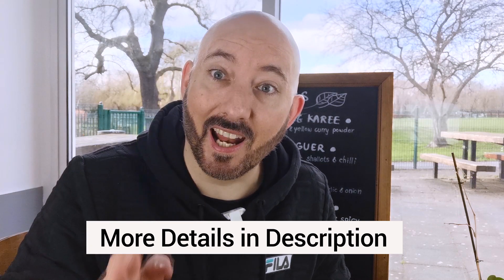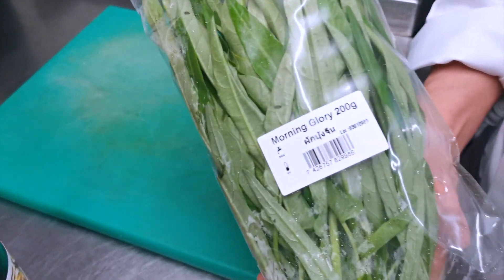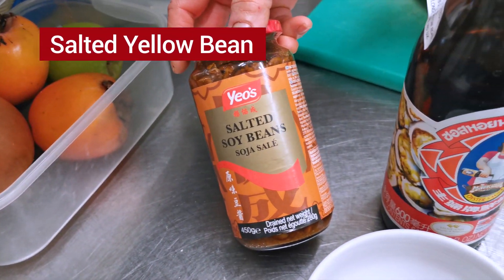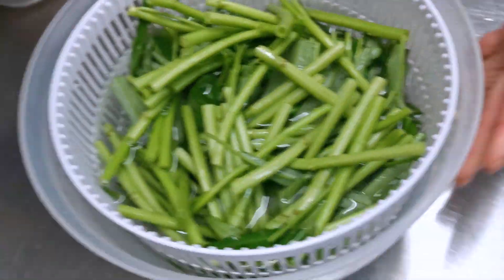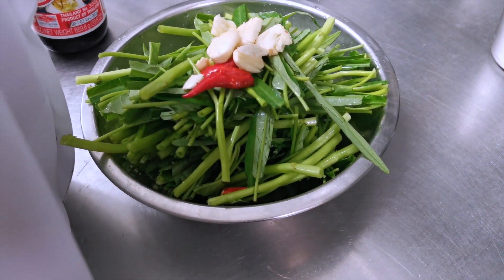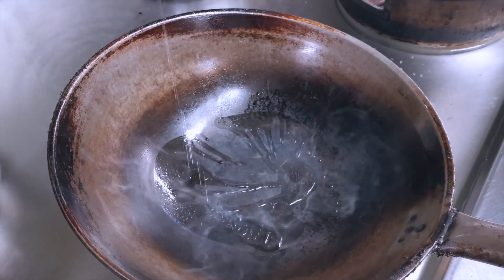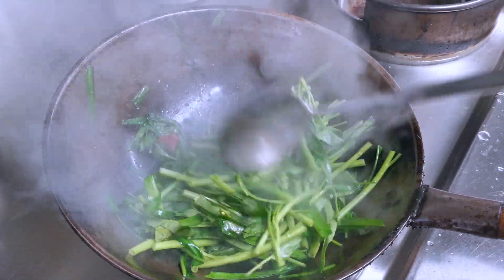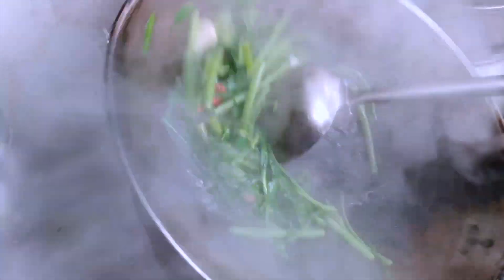Water spinach Thai recipe ผัดผักบุ้งไฟแดง 空心菜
Water spinach Thai recipe

Tutorial
This is another cracker of a dish!!!
Simple, fresh, healthy and packed full of flavour.
Simple tutorial with Chef Pi Tou showing us how to cook and prepare the various ingredients for Thai Water Spinach from start to finish.

ผัดผักบุ้งไฟแดง Pad Pak Boong Fai Daeng in Thai
空心菜 Kong Xin Cai in Mandarin

Here's the recipe:

200g Water Spinach/ morning glory
4 Cloves of Garlic
3 Birds eye chilli
1 Tbsp Oyster sauce
½ Tbsp Light soy sauce
½ Tbsp Salted yellow bean

Chapters
00:00 Killan tells us about the video
00:56 Intro
01:24 The ingredients
03:52 Ingredients in the wok
06:22 Taste test
06:50 Outro